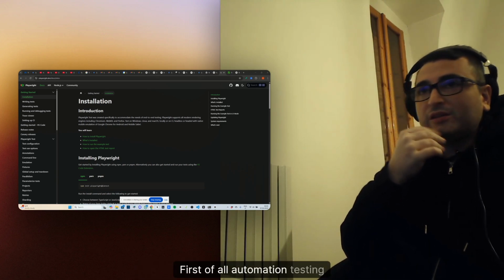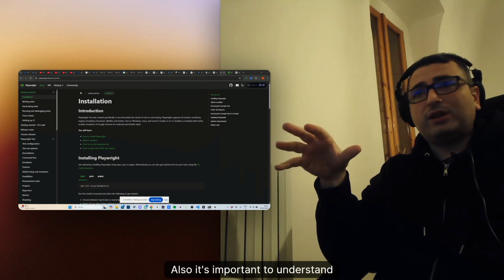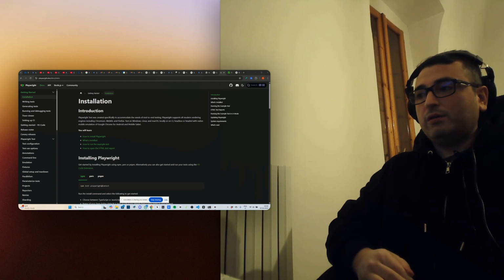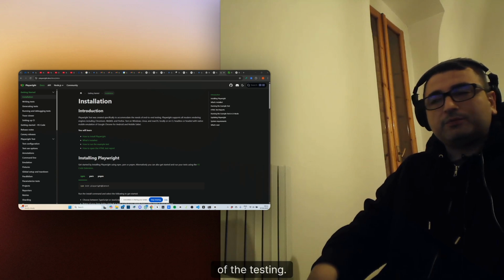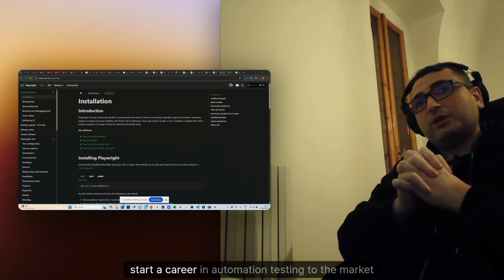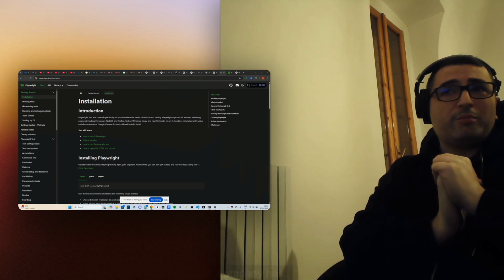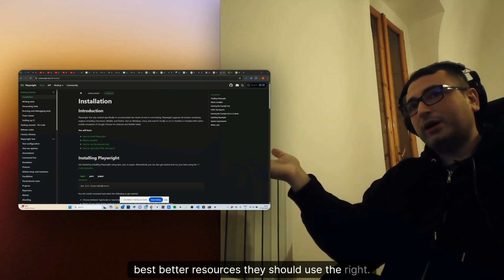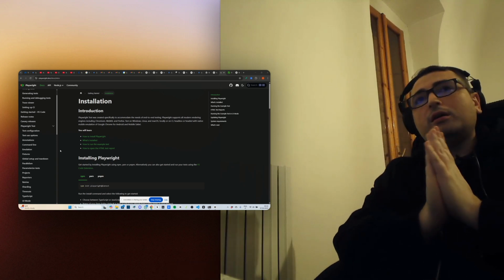Introduction To Automation Testing Using Playwright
Looking to learn more about automation testing vs manual testing? In this video, we'll give you an introduction to automation testing and share advice on when to use each method. Whether you're new to testing or looking to improve your skills, this video is for you!

Chapters:
0:00: Introduction
0:22: What is Automation Testing
01:00: Playwright in Automation Testing and my opinion on it
01:30 Prerequisites to enter the world of Automation Testing
02:50: Automation Testing vs Manual Testing and its existance purpose
04:00 The benefit of Software Testing
05:00 When/If moving into Automation Westing
06:00 Motivation on entering the world of Software Testing
07:00 What framework I should learn in Automation testing?
08:00 Advices for new starters in Automation Testing
09:00 Benefits of learning Playwright in Automation testing
10:00 Documentation aids best on refining your learning of Playwright
11:30 Final Advices and Conclusion